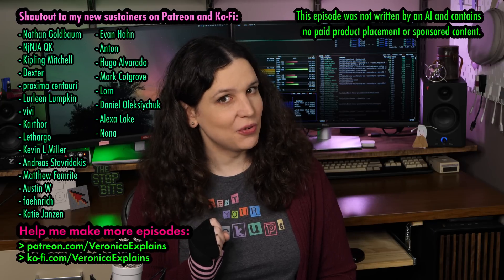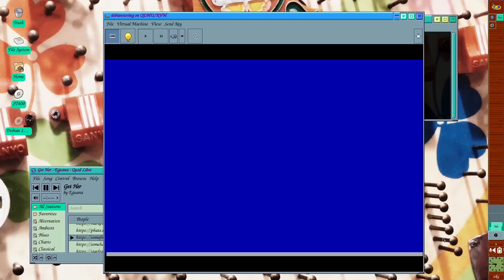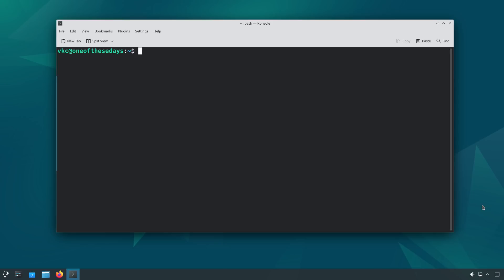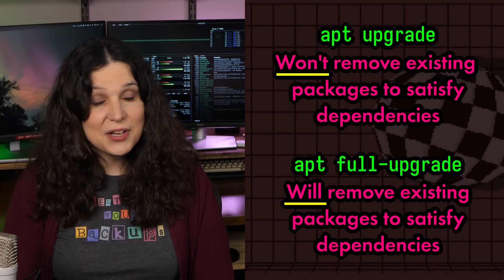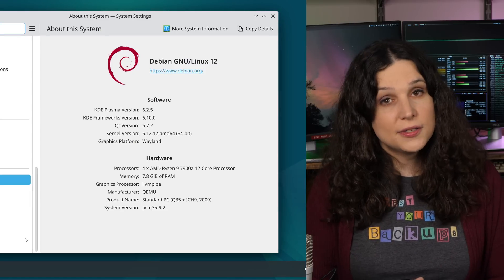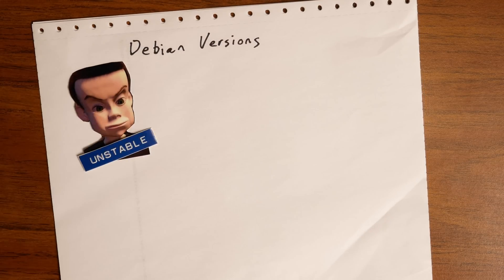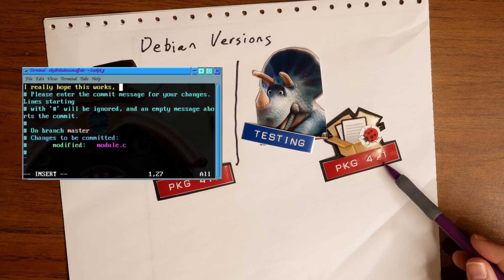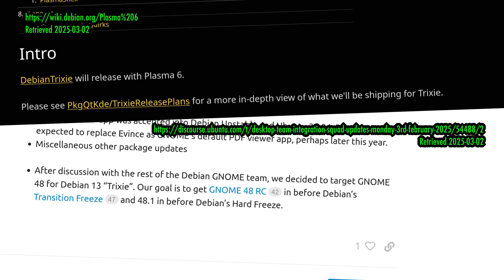How to install Debian Testing... and why you might not want to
Debian Testing is a great way to try out Debian and provide feedback to the project! But it's not a rolling release Linux distro, even though some successfully use it like one.

In today's video, I'll show you how to try out Debian Testing for yourself, but then I'll tell you why you might want to think twice before making it your everyday distro.

Chapters:
0:00 Trying Debian Testing the easy way (via an ISO)
1:30 Trying Debian Testing the hard way (via apt)
6:35 Why I say that Debian Testing isn't for everyone
10:27 Who would use boring old Debian anyway?